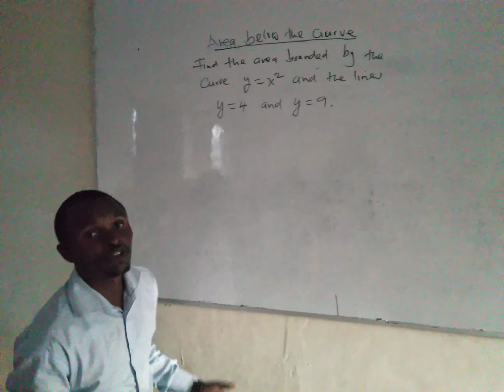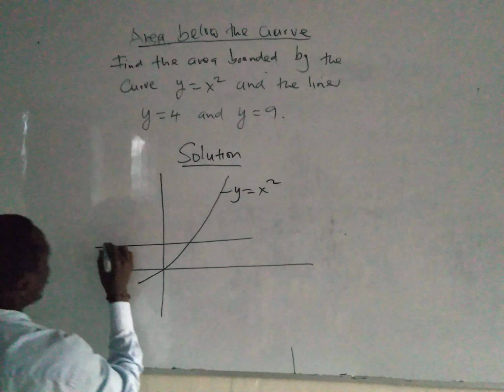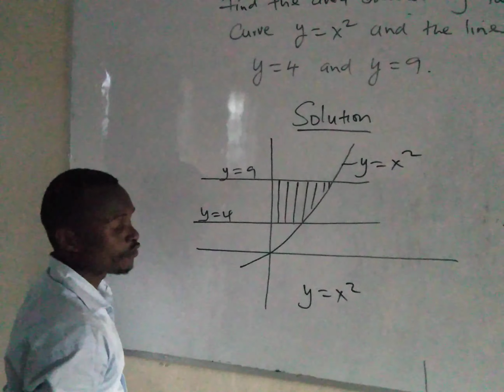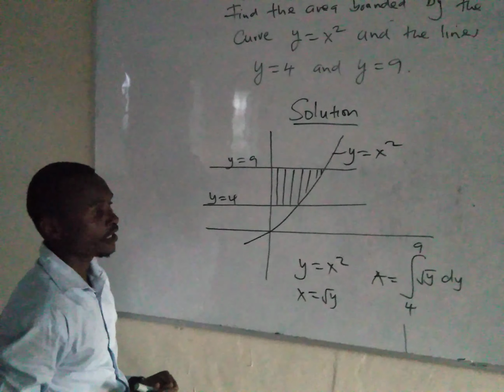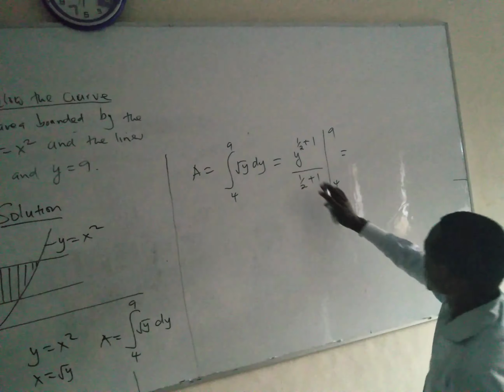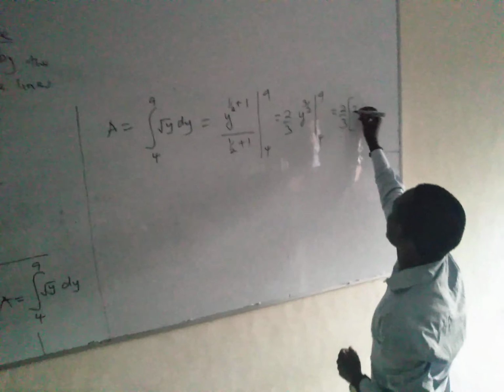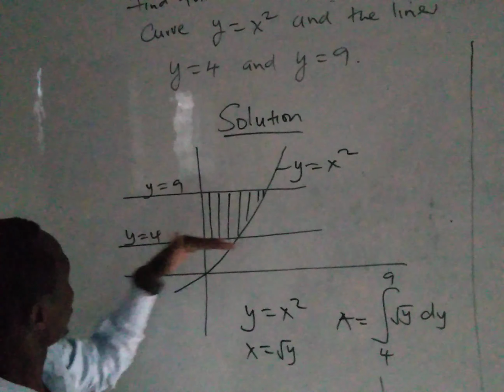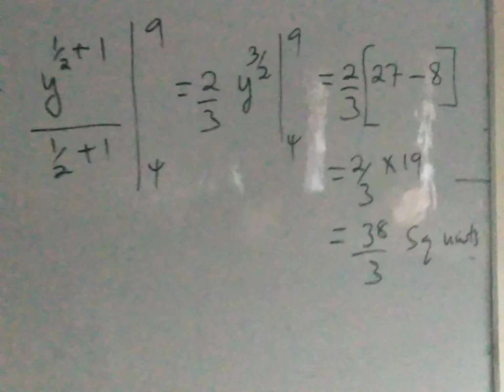AREA BELOW THE CURVE USING CHANGE OF VARIABLES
This problem manifests itself in various ways just be cognizant and do more of the same to get solid understanding.